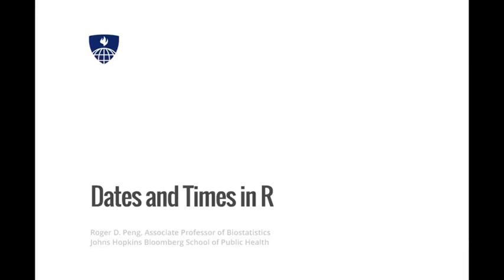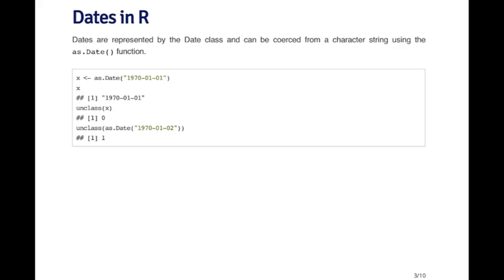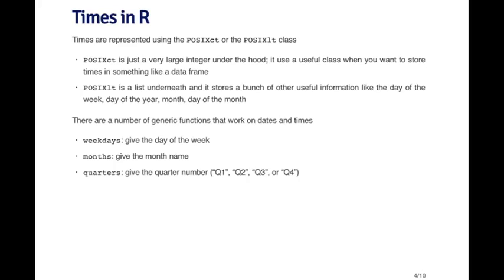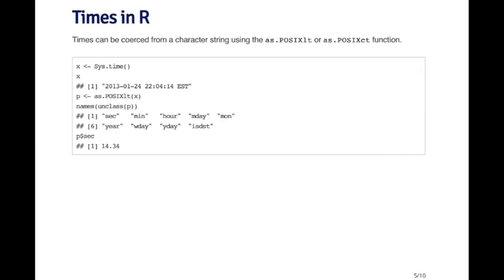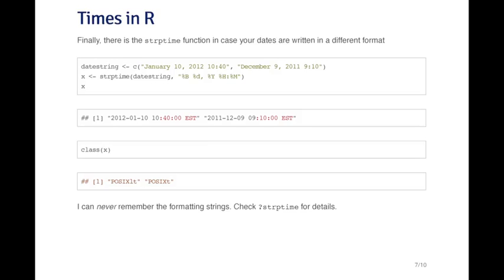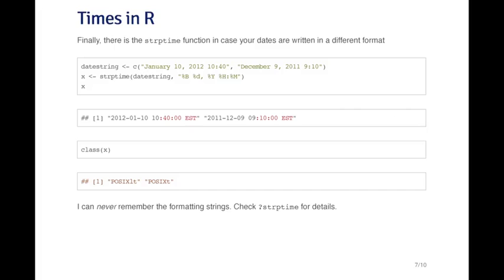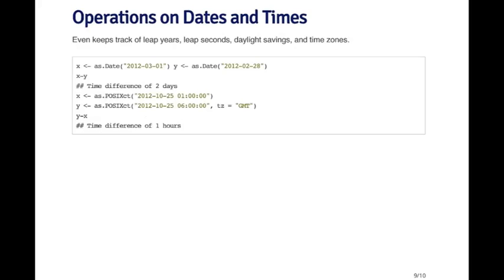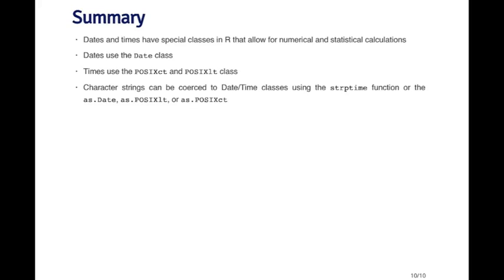3 10 Dates and Times 10 29